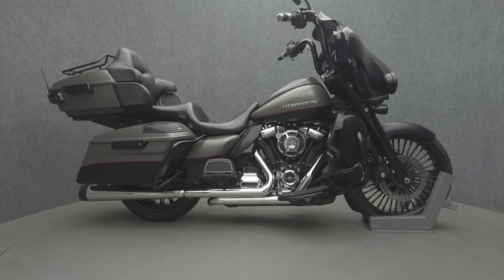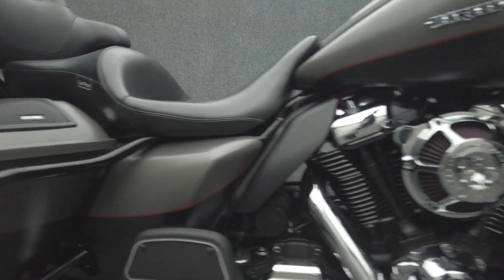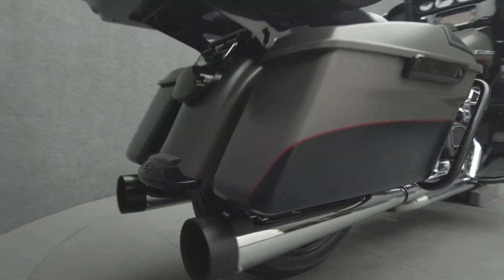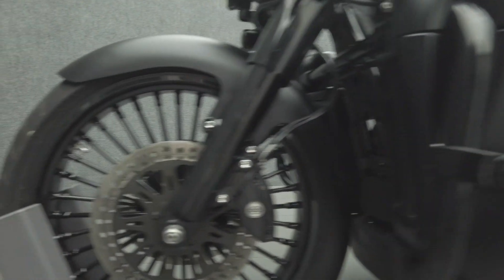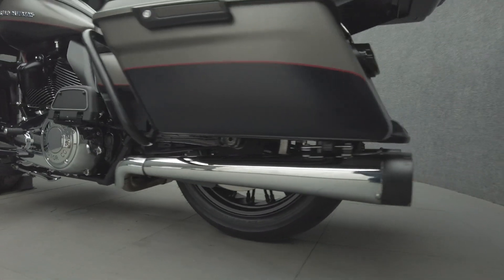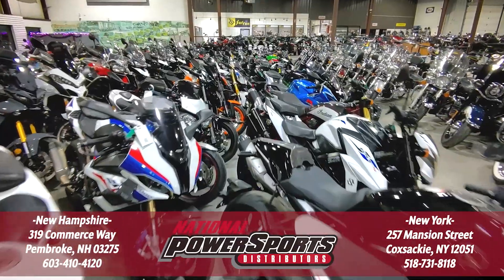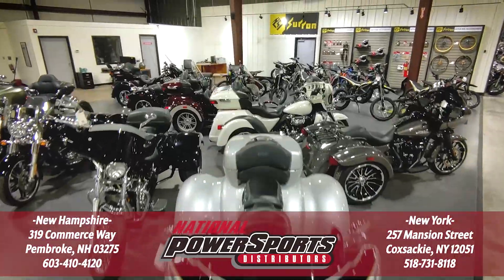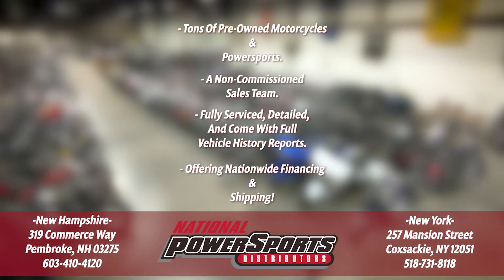2018 HARLEY DAVIDSON FLHTK ULTRA LIMITED W/ABS - National Powersports Distributors